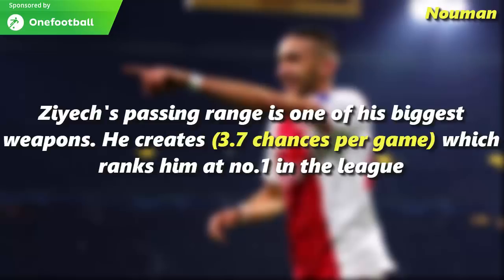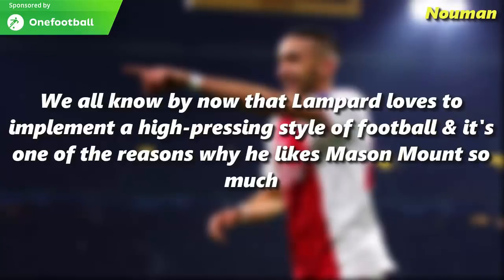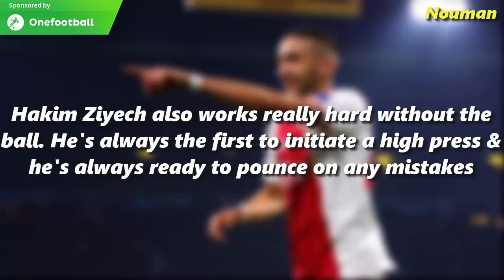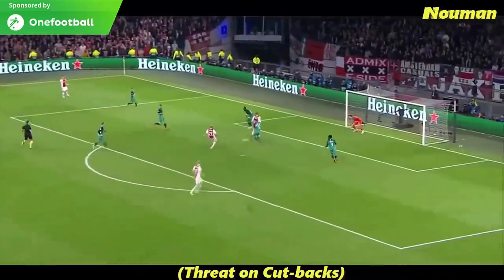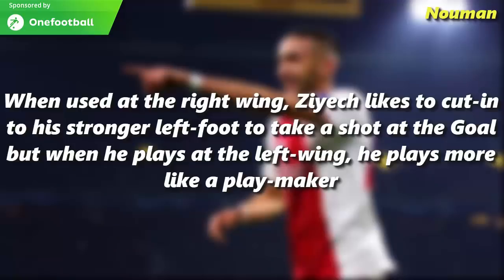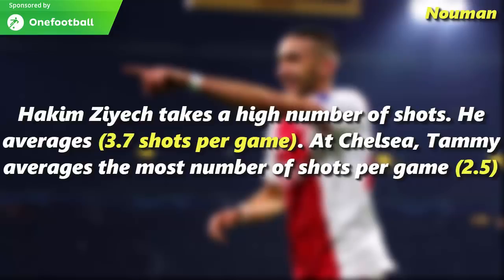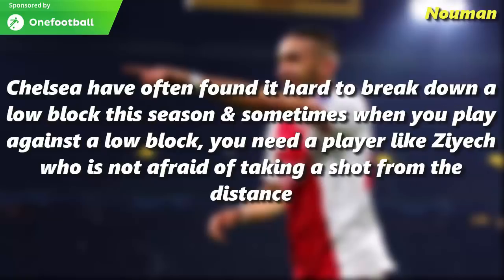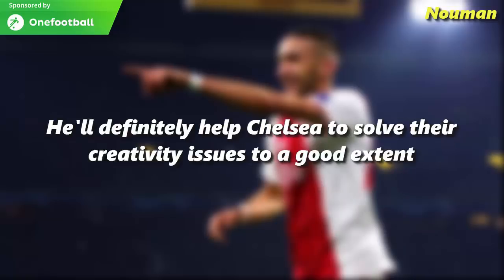Hakim Ziyech | The new Chelsea Signing | Player Analysis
This video is actually a re-upload. I hope you guys will like it